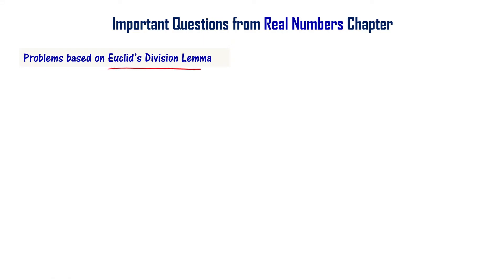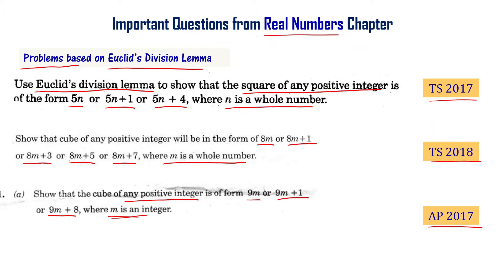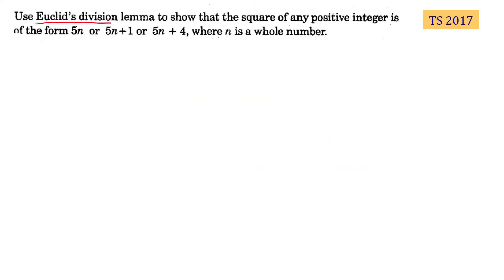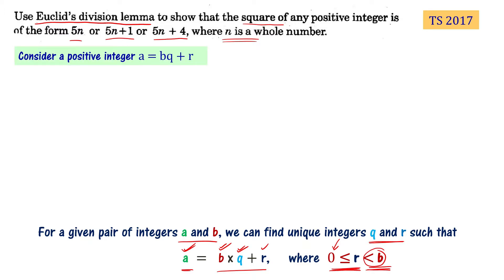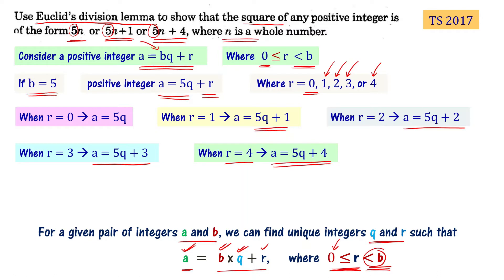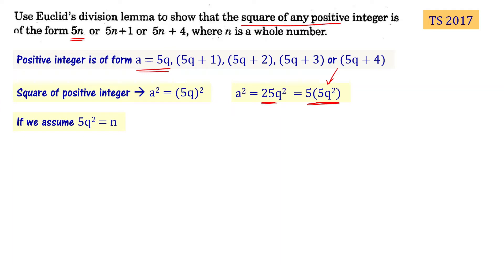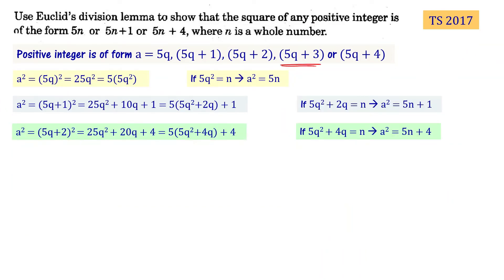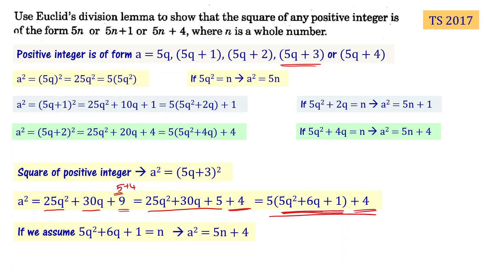Euclids Division Lemma Problems | Class 10 Maths Chapter 1 AP TS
10th class maths chapter 1. 10th Class maths real numbers important questions. What is Euclid's divison lemma.
Use Euclid's division lemma to show that square of any positive integer is of the form 5n, or 5n + 1, or 5n + 4, where n is a whole number

We explain how to solve important problems from telangana and andhra pradesh class 10 previous year question papers. TS SSC and AP SSC Maths real numbers chapter questions from old question papers are solved.